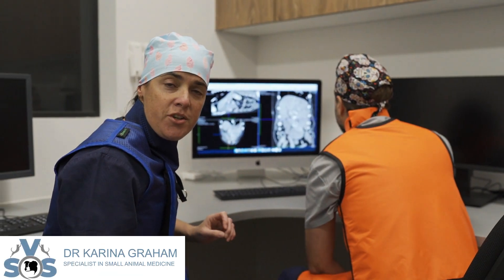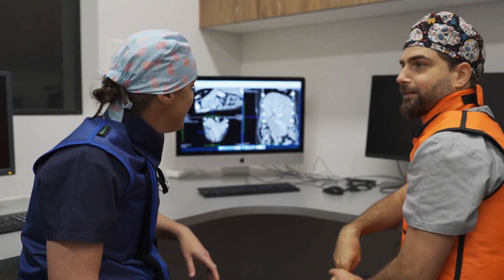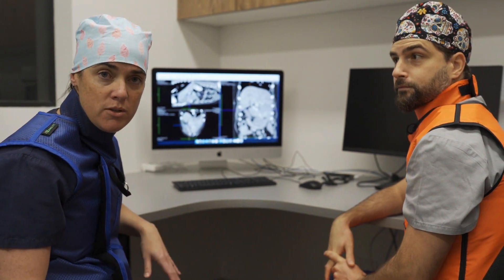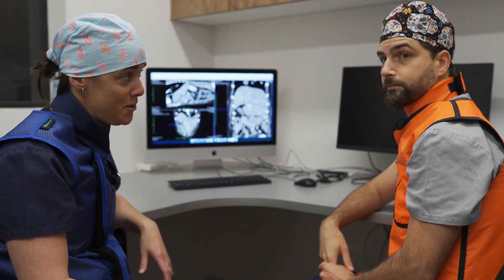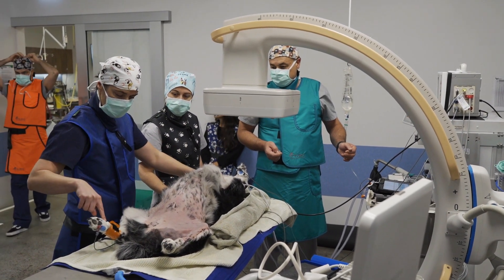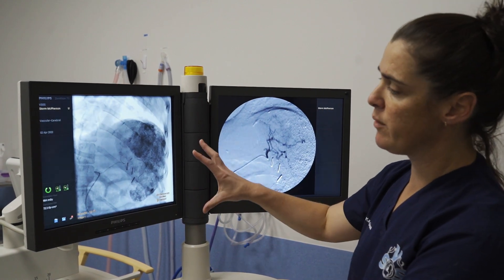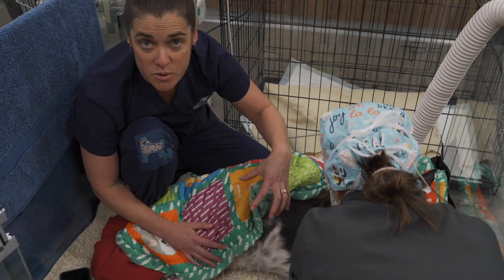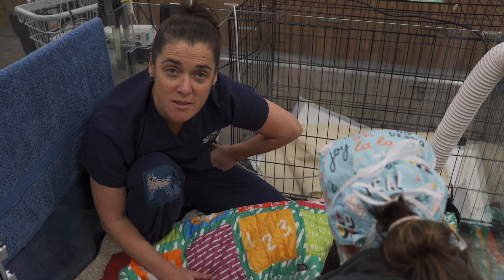Transarterial Chemoembolisation with Dr Karina Graham - Veterinary Specialists of Sydney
Storm the 13 year old, has returned to Veterinary Specialists of Sydney for a new type of treatment called Transarterial Chemoembolisation, to help treat a liver tumour that has returned, 3 years after it was initially removed.

Facebook: Veterinary Specialists of Sydney